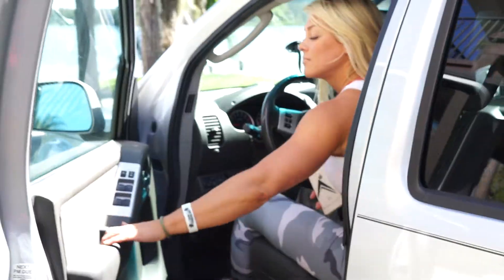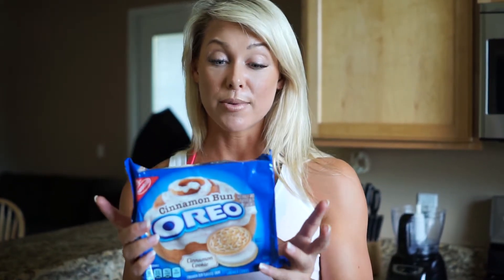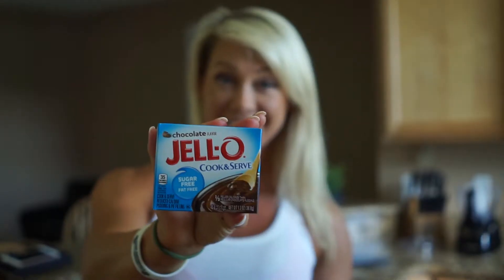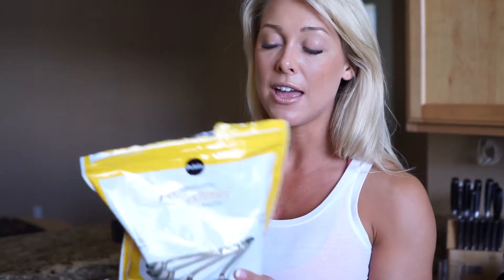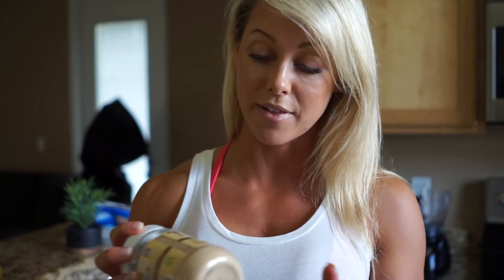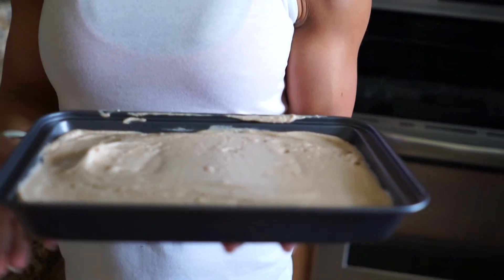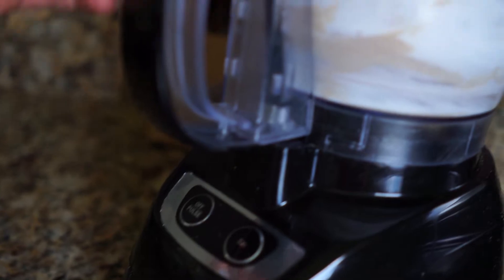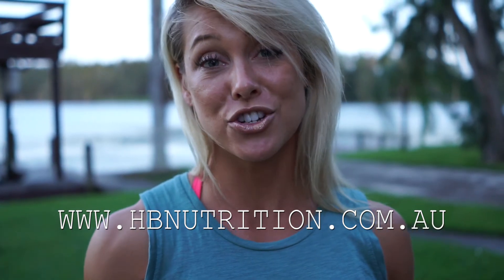Peanut Butter & Oreo Cheesecake Recipe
9/10 ! This hits my top 10 most favourite desserts!

Most desserts are typically calorie dense, full of sugar and fat and very low in protein.
While this recipe isn’t my traditional ‘very low calorie’ dessert,  it is definitely far lower in calories if we were to compare this to traditional cheesecake! AND it is rich in protein with 15g a serve as well as a rich source of calcium & vitamin E.

The macros for this are as follows:

Calories 336
Protein 14.5g
Carbohydrate 31g
Fat 15g

A typical cheesecake uses regular cream cheese - here I substitute regular cream cheese for a fat free ricotta cheese and gelatine, I also substitute half the peanut butter for a powdered peanut butter variety of which both assist in reducing the fat content.

I substitute regular sugar for sweetener to reduce the carbohydrate.

How do I fit this into my daily food Intakes.
For me my current lean mass is 58kg - total mass is 66kg
My current macros are 160P - 50 F and 170C, so I can easily incorporate this cake into my daily macronutrient targets, while still ensuring a well balanced diet, rich with all the necessary fresh fruit and vegetables to ensure I meet my daily micro nutrient requirements.

APD: Accredited Practicing Dietitian
M.S. Dietetics